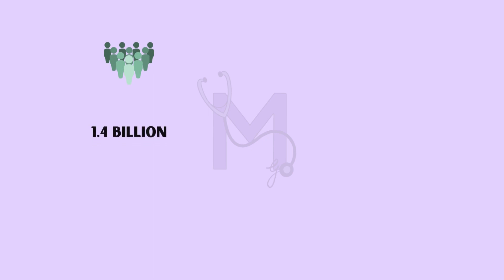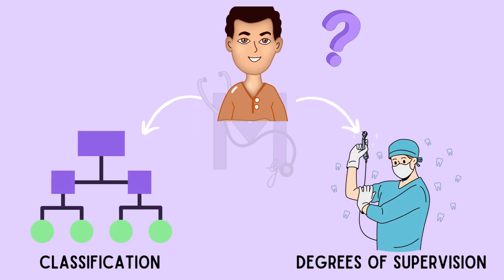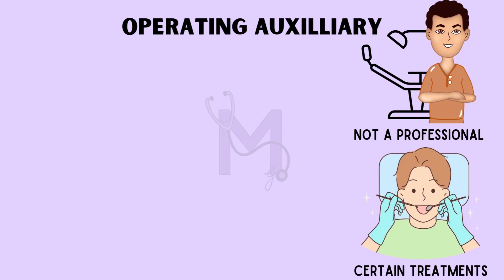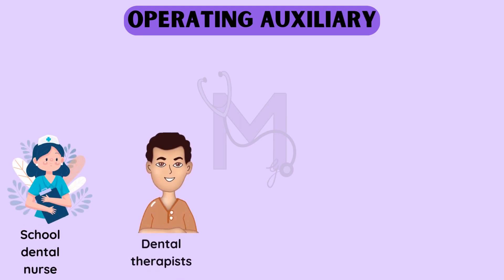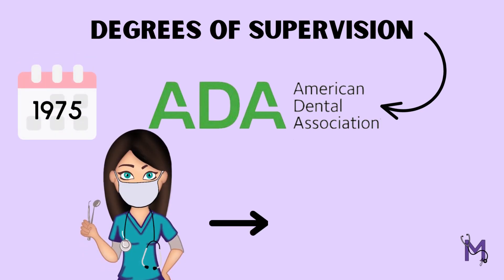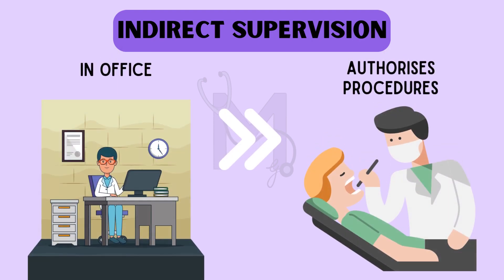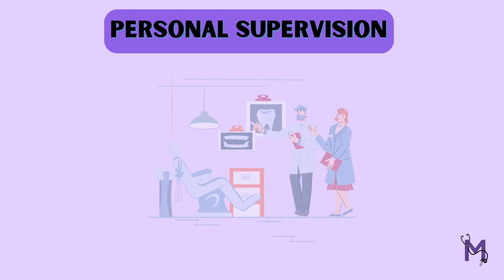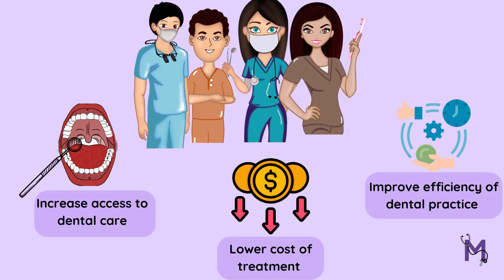Dental Auxiliaries Explained | India’s Dental Disease Burden & Levels of Supervision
Dive into the comprehensive world of dental health with our informative video, "India's Dental Disease Burden Overview"! Addressing the alarming statistics on dental diseases, we explore the **definition of dental auxiliaries** and their vital role in fighting this burden. Discover the **four degrees of supervision explained**, highlighting how these professionals enhance patient care and accessibility. Join us as we discuss the **importance of dental auxiliaries in healthcare**, ensuring that everyone has access to quality oral health services.

Time stamps:
0:14 - India’s dental disease burden overview
1:10 - Definition of dental auxiliaries
2:48 - Four degrees of supervision explained
4:35 - Importance of dental auxiliaries in healthcare